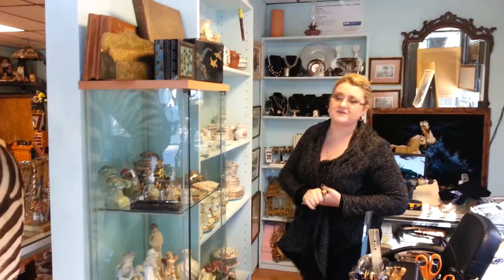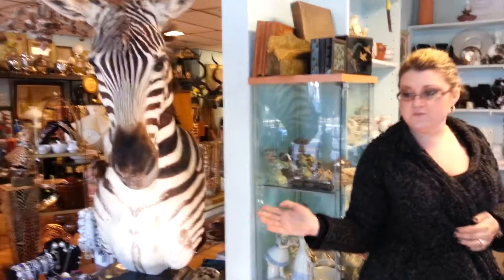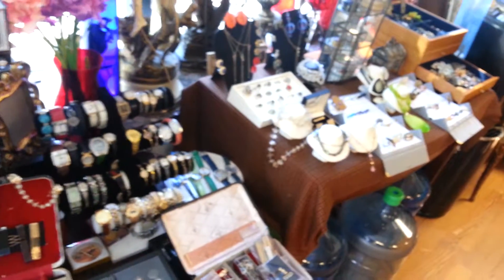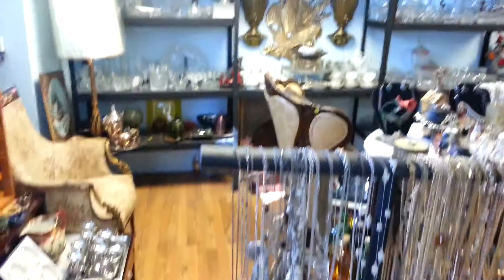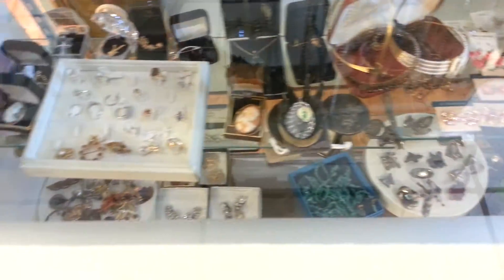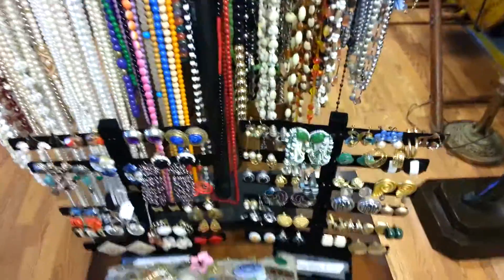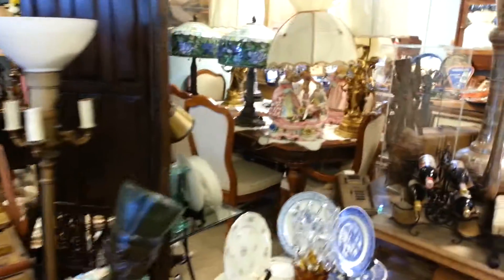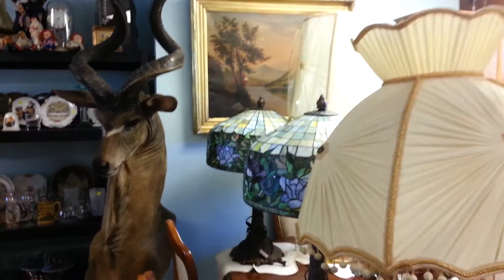Antique Raiders Funny Video How Things Get Broken During Making of Ad Video :)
The video that was uploaded before was the second shot at making a commercial video for Antique Raiders Consignment Shop in Staten Island, this was the first one and it shows how things get broken during the filming of the first video... Antiques, Consignments and Collectibles are very hard to manage... Funny Video